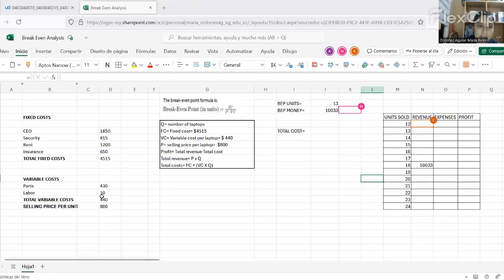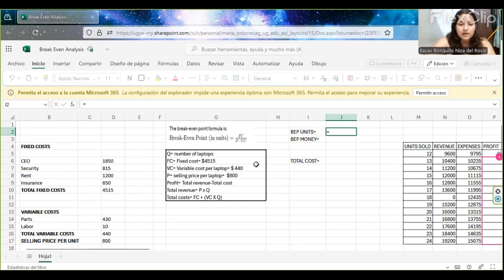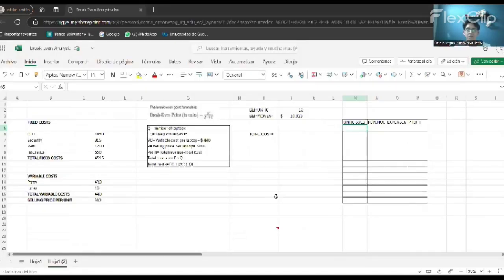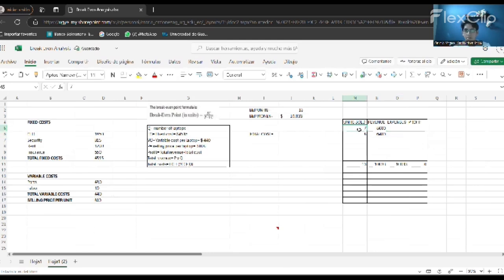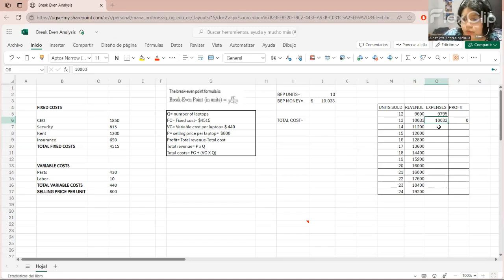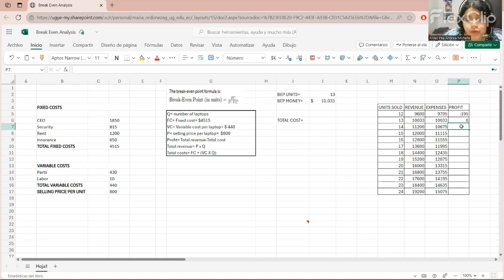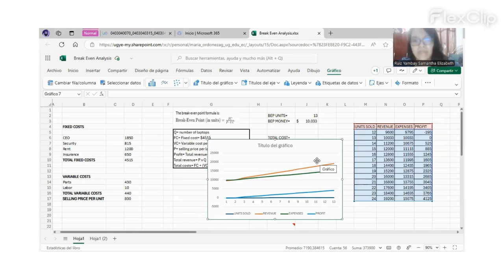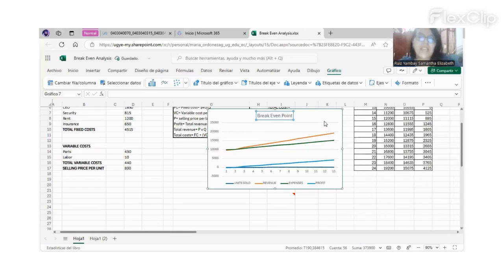Break Even Analysis - Group #1